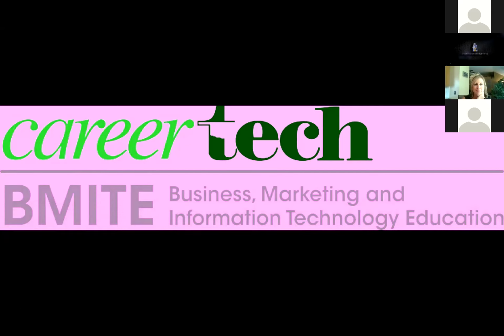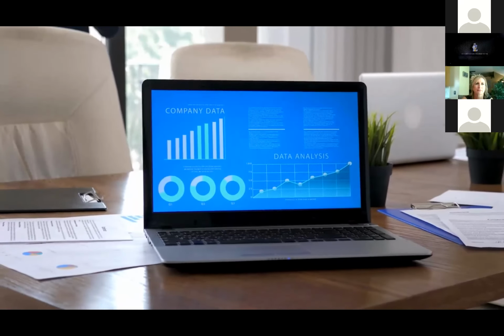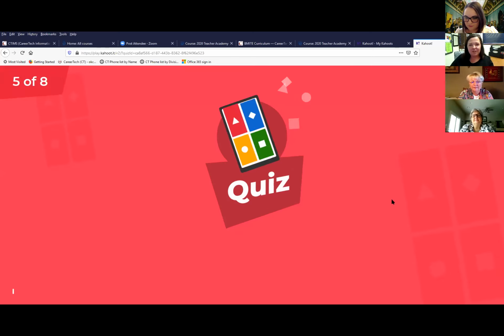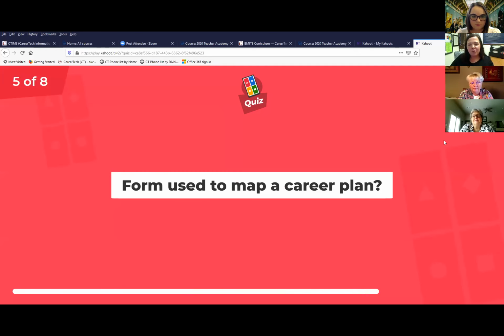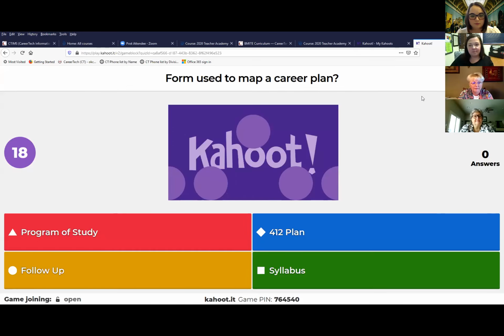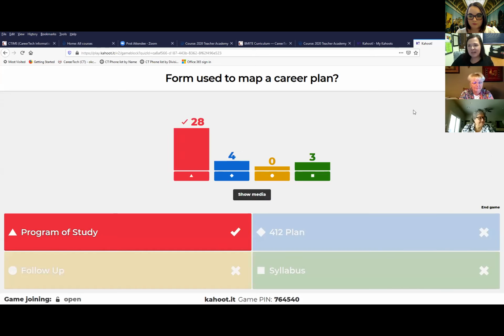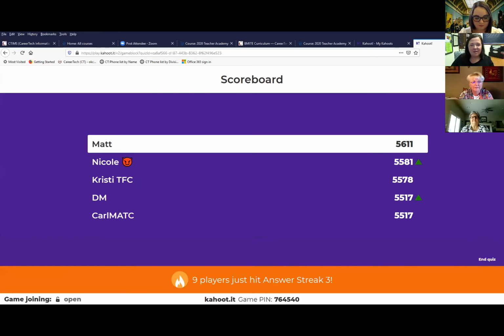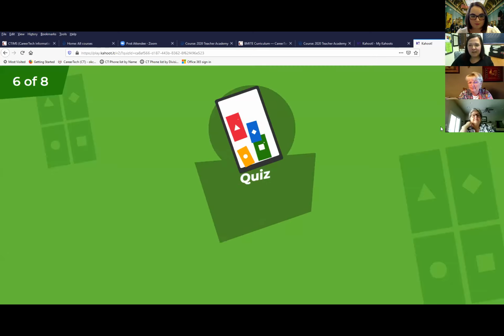Afternoon Session & Wrap Up - Day 2 - 2020 BMITE New Teacher Academy